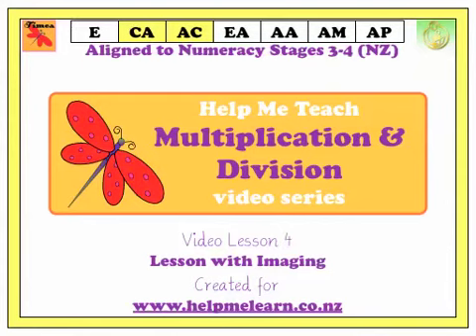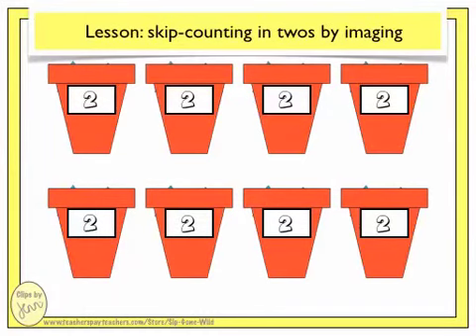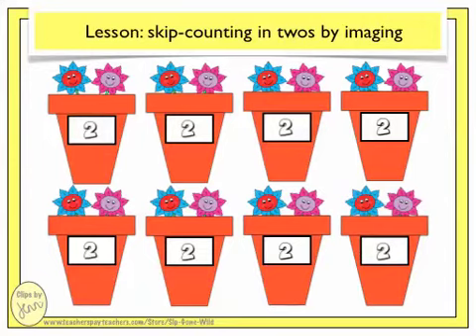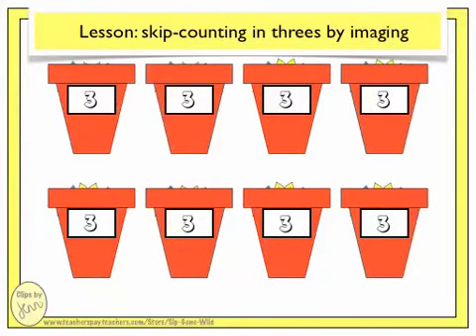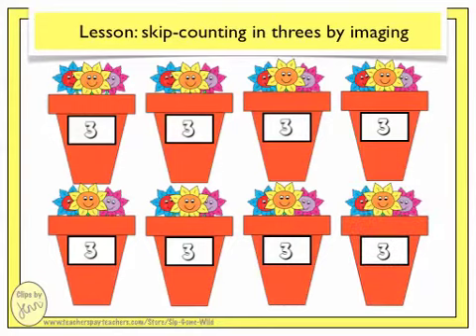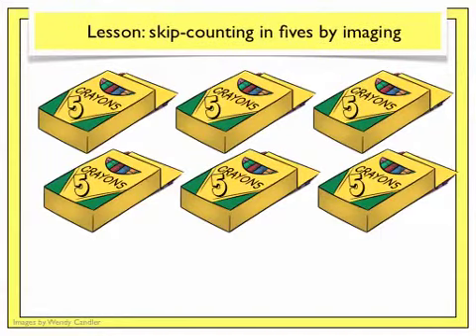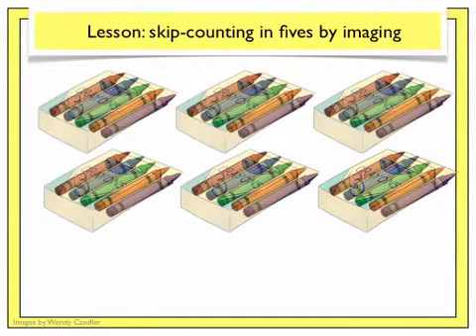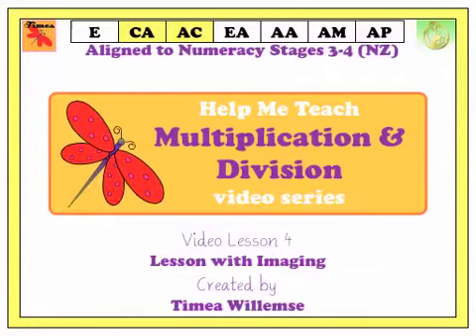(HML) Multiplication & Division stages 3-4 (Video 4)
This is the 4th video in our multiplication and division series and covers the skip-counting with imaging to solve multiplication at stages 3-4 (NZ).  You will be able to purchase maths support resources